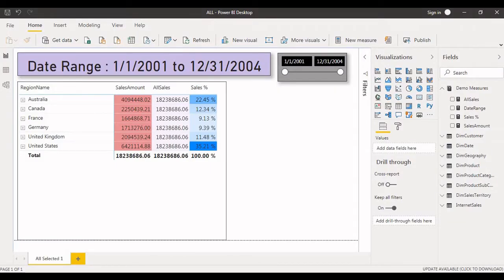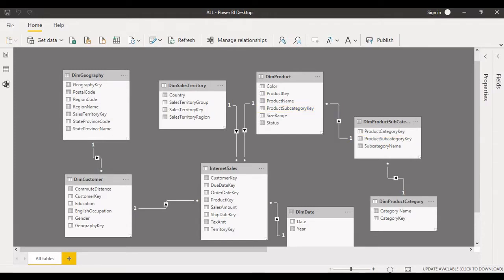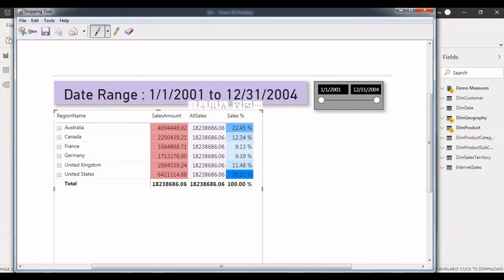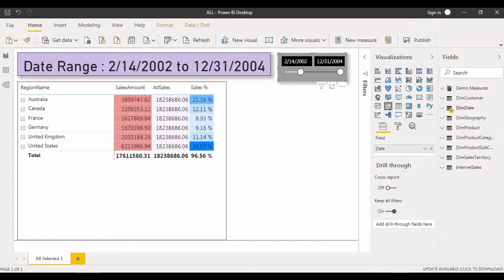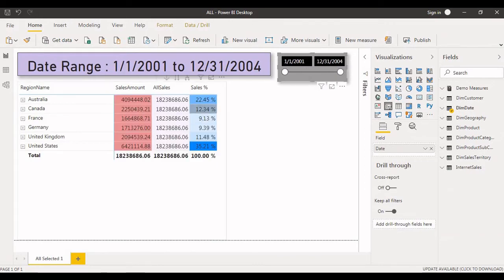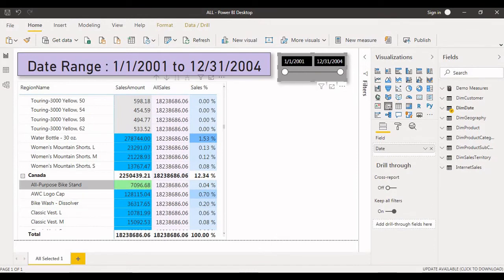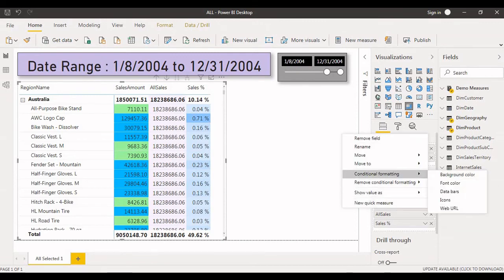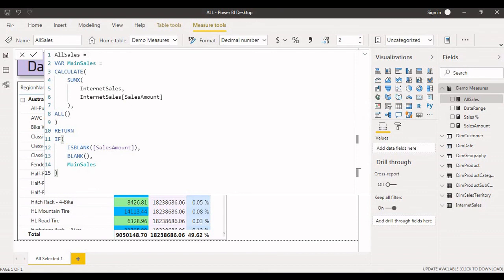Microsoft Power BI and DAX Part 78 : How to Remove Filters by using ALL Function in Power BI